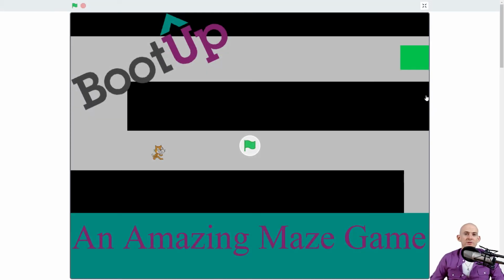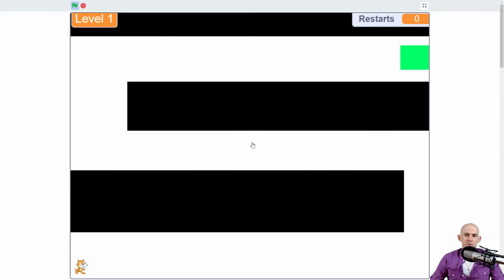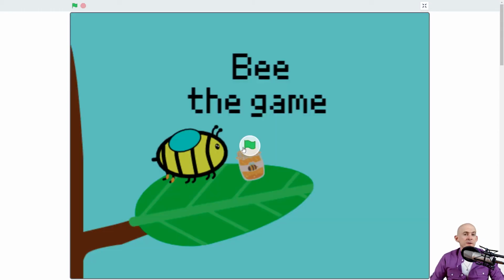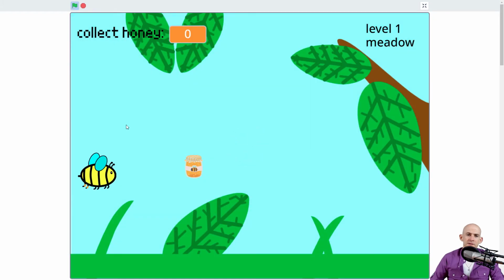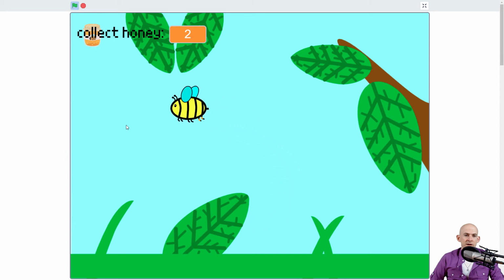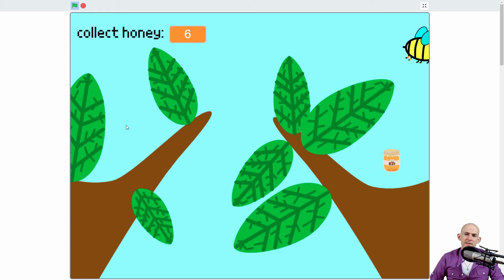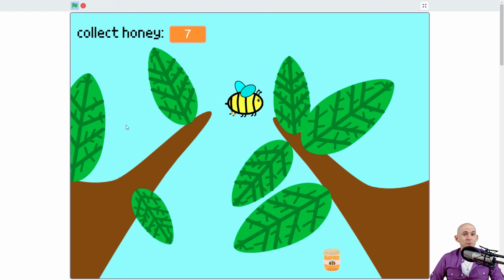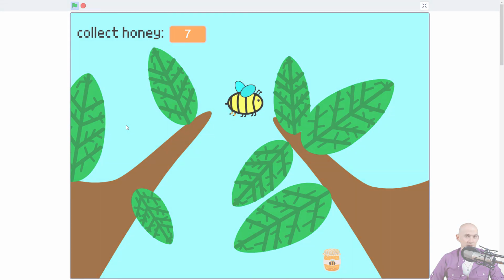Neat Idea - Bee the Game